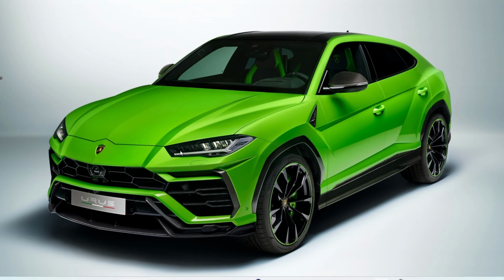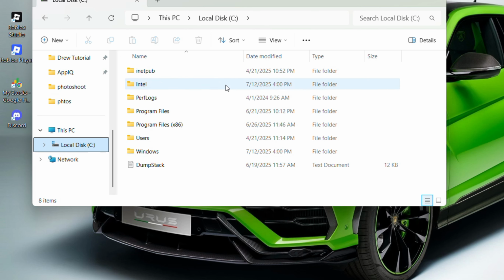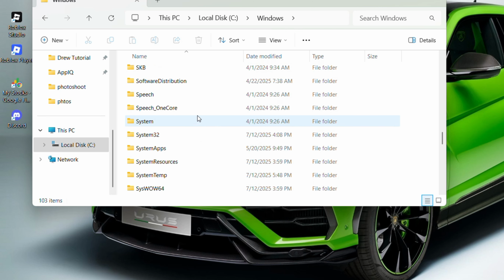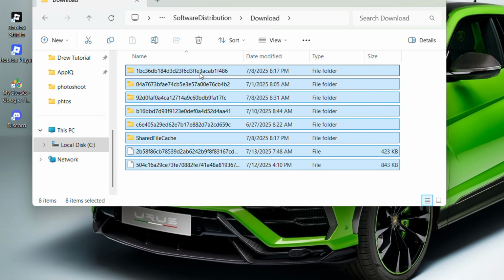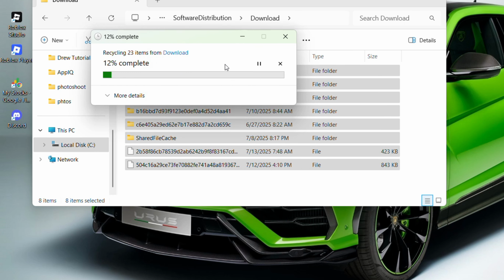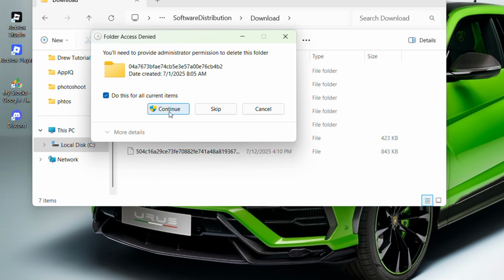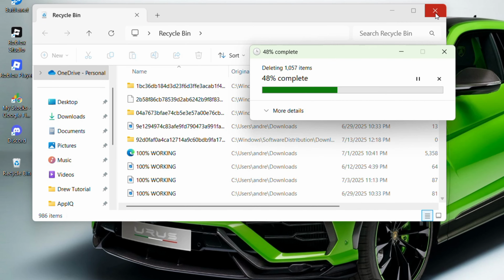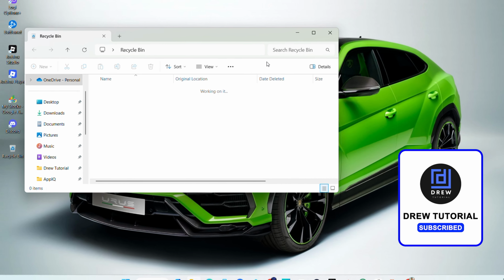How To Delete Windows Update Files to Free Up Space & Speed Up Windows 11 PC or Laptop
Learn how to delete Windows update files to free up disk space and boost performance on your Windows 11 PC or laptop. In this 2026 step-by-step guide, I’ll show you how to safely remove old updates that are slowing down your system.

Over time, Windows stores outdated update files that can take up several gigabytes of space. By clearing these files, you can:

🚀 Improve performance
💾 Free up storage space
🧹 Keep your system clean and fast

📌 In This Tutorial, You’ll Learn:

How to locate and delete Windows update cache

The difference between temporary and update files

When it’s safe to delete update files

Bonus tips for boosting speed on low-storage PCs

✅ Works on Windows 11 laptops & desktops
✅ No software needed
✅ 100% beginner-friendly

How to Clean Up Junk Files in Windows 11

How to Speed Up Your Laptop Without Software

Top 5 Ways to Optimize Storage in Windows